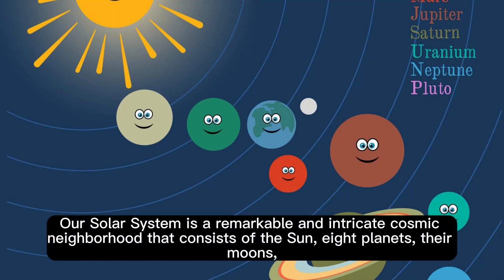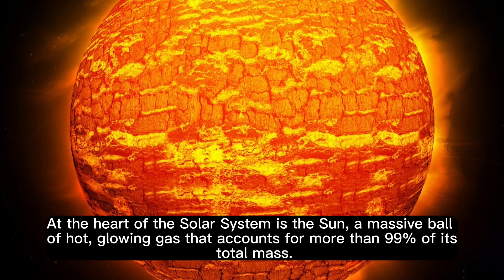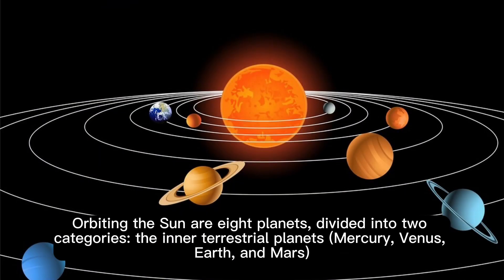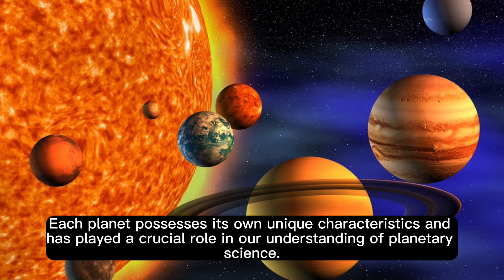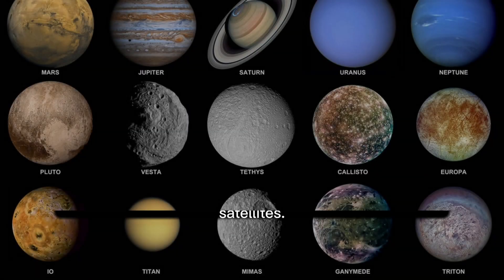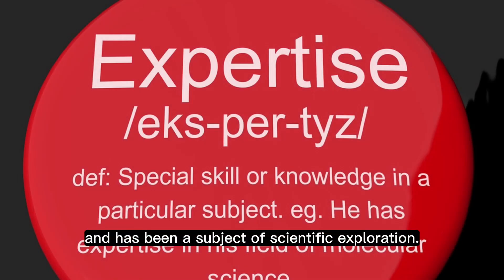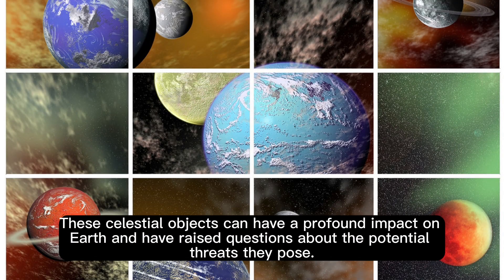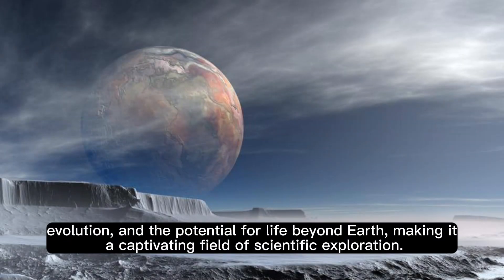Our Solar System!